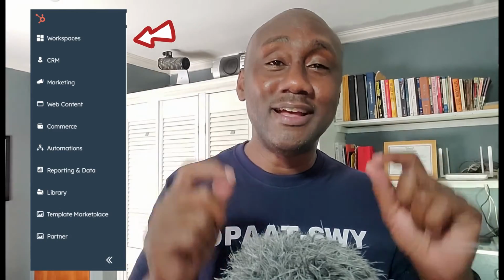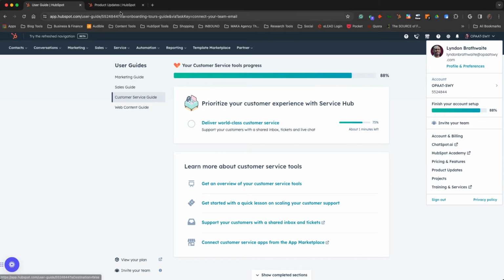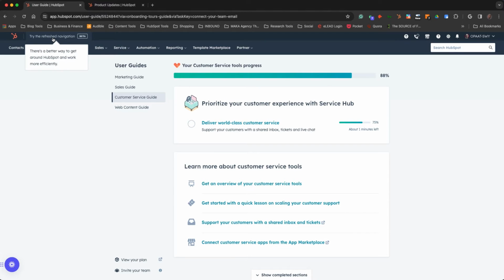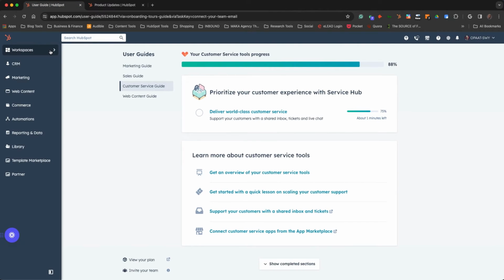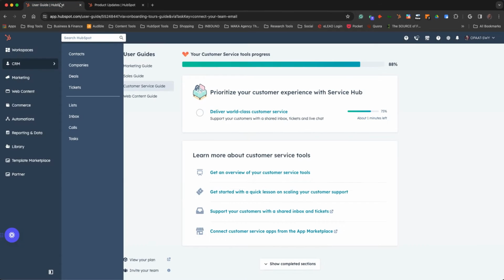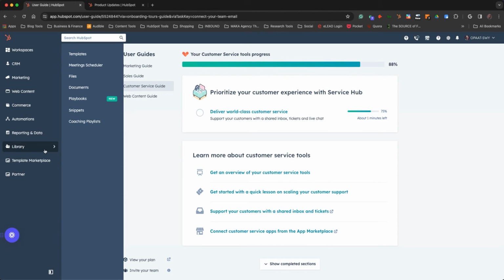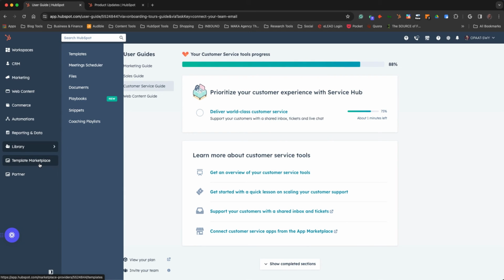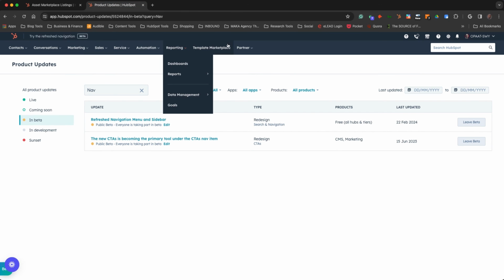[In Beta] HubSpot's New Navigation Menu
The changes within HubSpot's CRM platform has been rapid over the last 12-18 months but most importantly it's all in support of the user.

Today we take a look at the new navigation menu that is currently in beta, bit I'm pretty sure it will be going live.